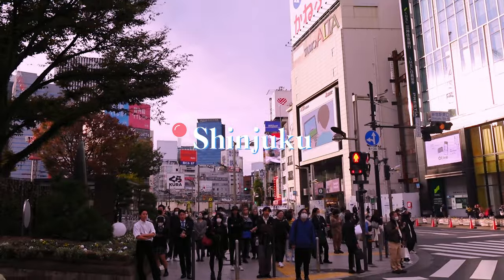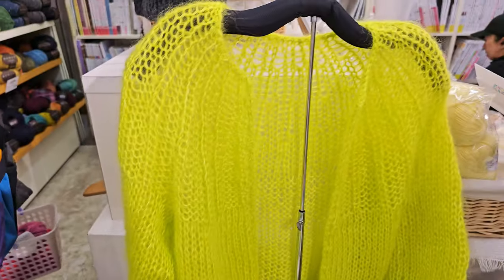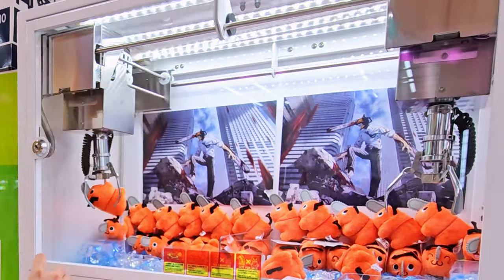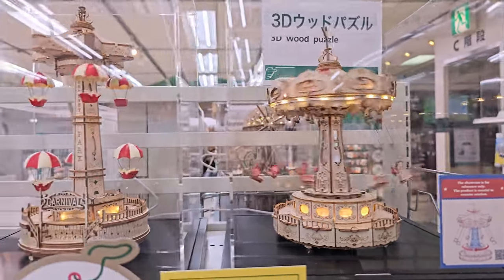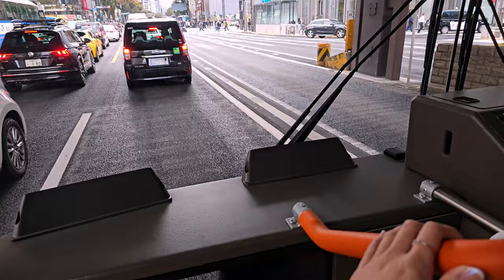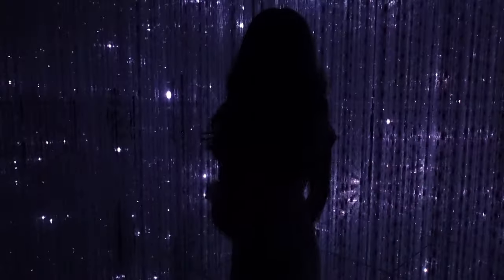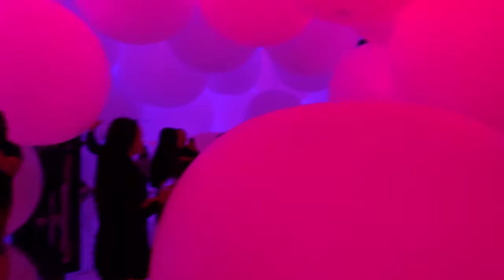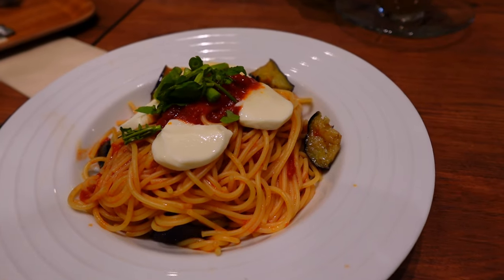yarn shopping in Tokyo [ craft supplies, arcades, Team Labs ] Japan Vlog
~ Shibuya, Shinjuku, and Odaiba ~
Hi everyone thank you so much for your patience while I was editing this vlog! This is from my trip to Tokyo, Japan in November 2023. My sister and I explore Shibuya, Shinjuku, and Odaiba and also shop for craft supplies and yarn along the way.

I hope you enjoy, here are the timestamps of the places we visited!
00:28 Shinjuku
00:38 Okadaya Shinjuku - Craft Store
02:15 Kura Sushi Nishishinjuku - Conveyor Belt Sushi
02:35 Nana's Green Tea - Dessert Cafe
02:47 Taito Station Shinjuku - Arcade

03:26 Shibuya
03:47 Hands Shibuya - Craft Store
04:51 Textile World TOA - Fabric Store

06:00 Odaiba
06:31 Team Labs Planets - Interactive Art Exhibit
08:55 Muji & Shopping Center

✩ Social Links ✩

My Etsy Shop